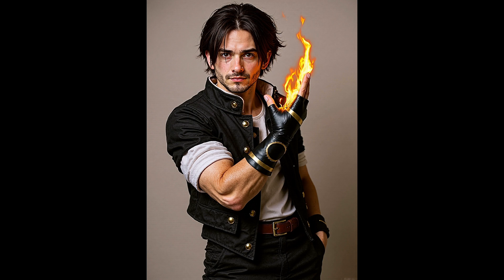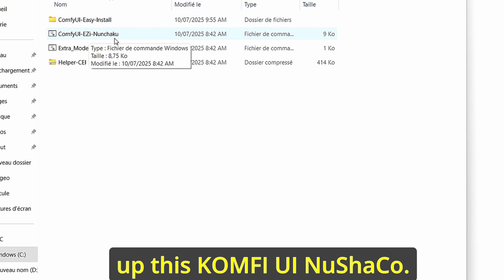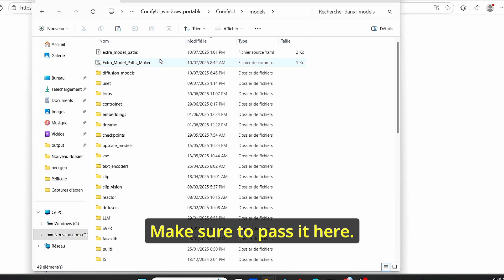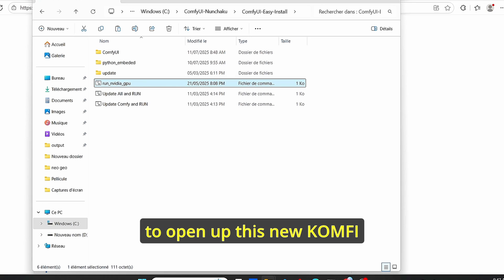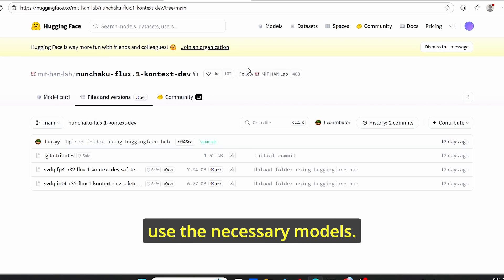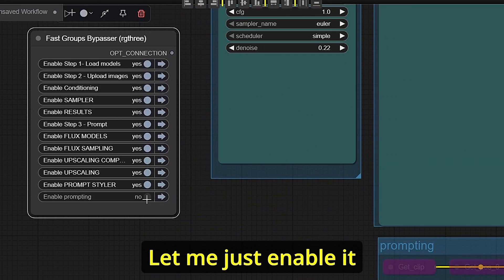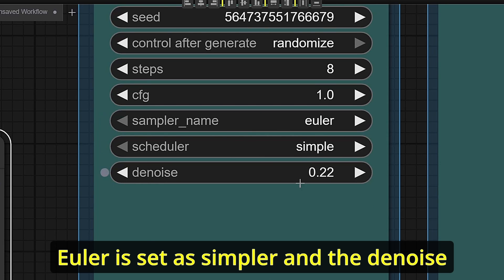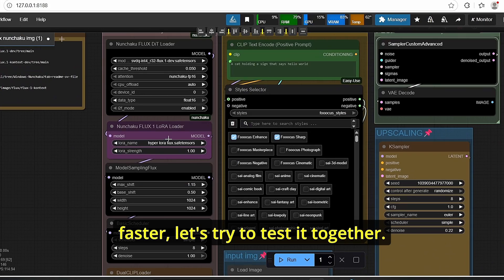ComfyUI Tutorial How To Use Flux Kontext Nunchaku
In this tutorial i will show you how to install comfyui nunchaku and how to use a FLUX & FLUX KONTEXT custom workflow to enhance results img generation and editing, especially useful after using the flux kontext. This workflow will fine-tune images, allowing for higher resolution results. we will also explore other kontext usecases like inpainting, outpainting, character consistency, style change

Chapitres

00:00 Intro
00:37 How To Install Nunchaku
04:28 WORKFLOW OVERVIEW
09:10 Results Flux Image Generation
11:14 FLUX KONTEXT NUNCHAKU
12:46 Outpainting
14:57 Character Consistency & INPAINTING
16:58 Advantage Of Nunchaku
18:05 Outro